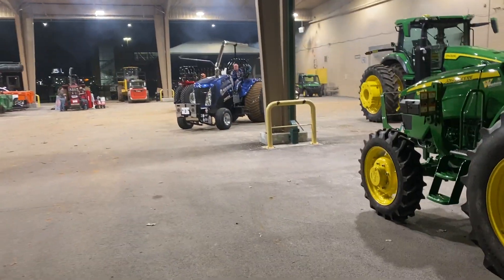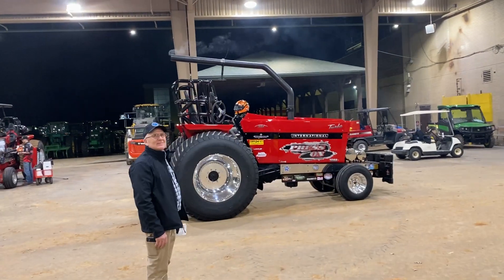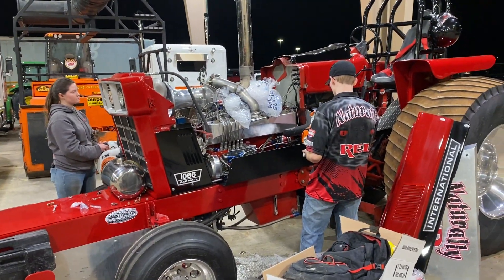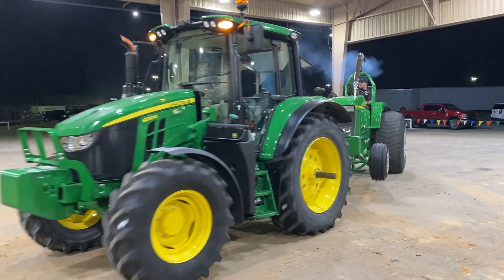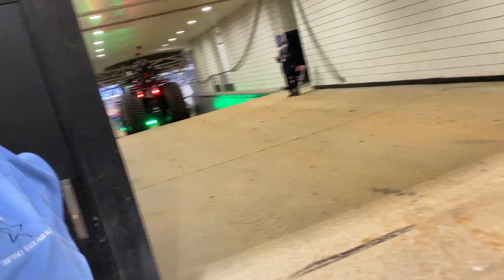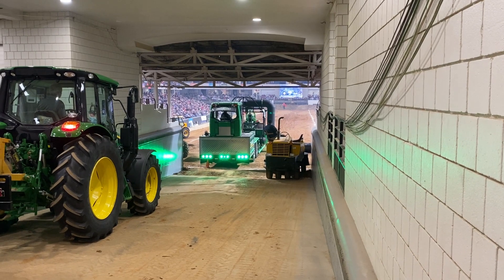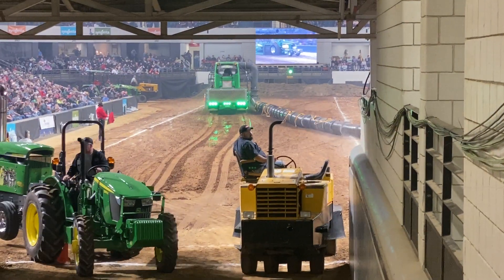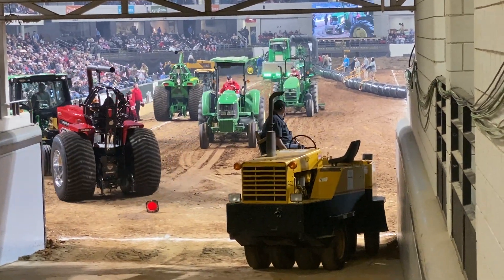National Farm Machinery Show Tractor Pull Behind the Scenes 3 or 3!!!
From behind the starting line!!